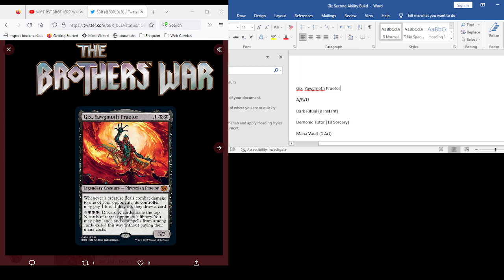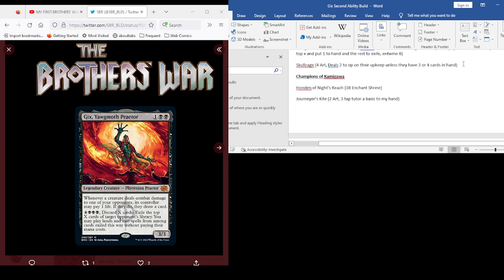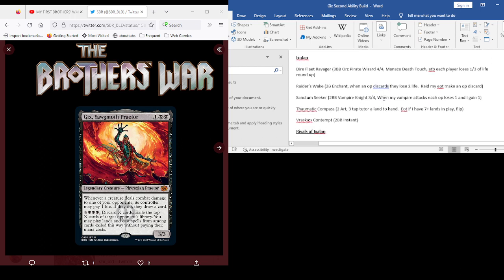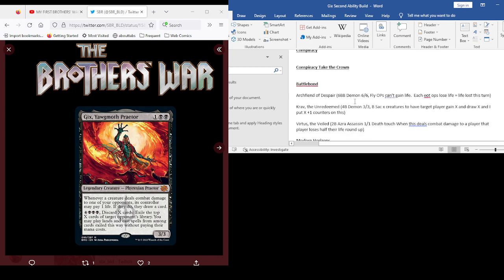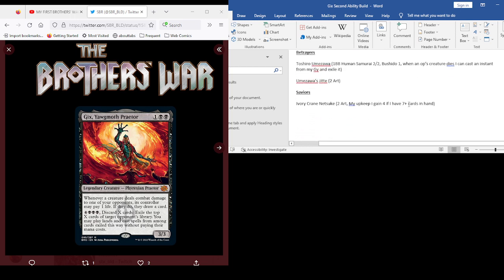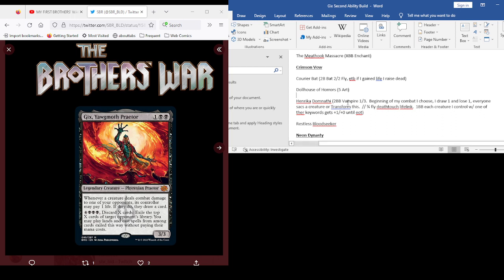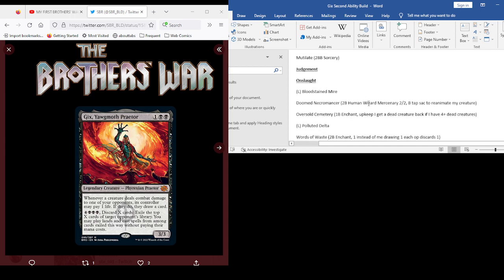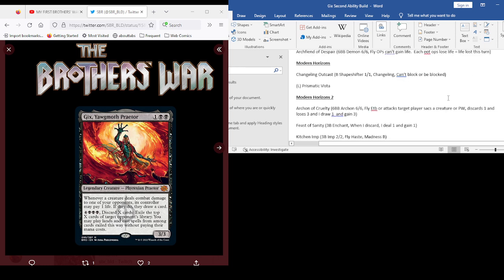Building Gix Part 10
It is time.  I begin by removing all the cards that focus on tempting opponents with the first ability so I can focus on the raw power of the second ability.